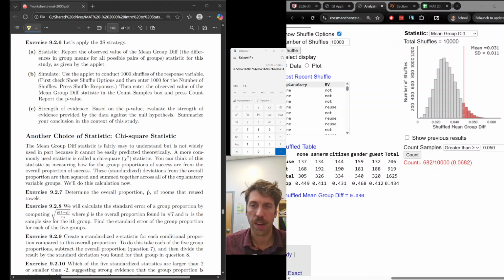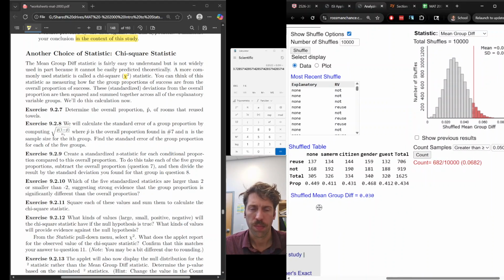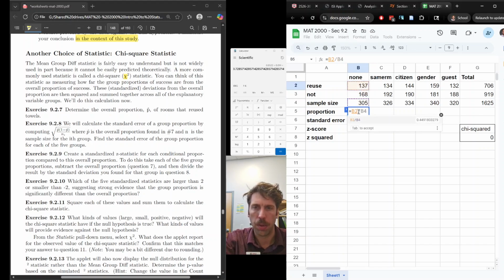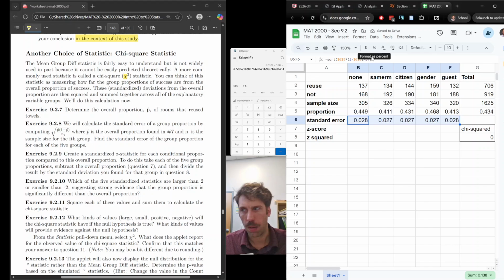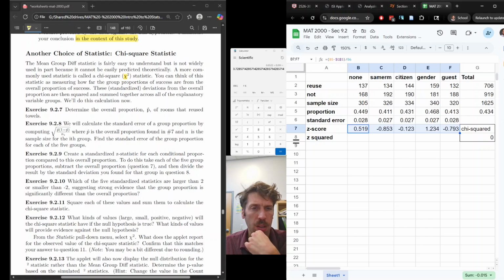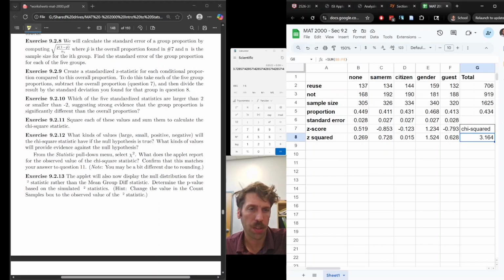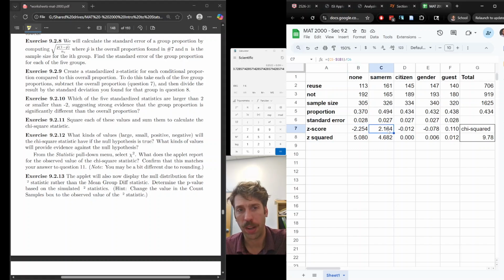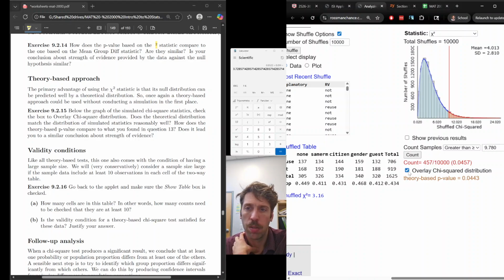MAT 2000 - Section 9.2 - Part 2